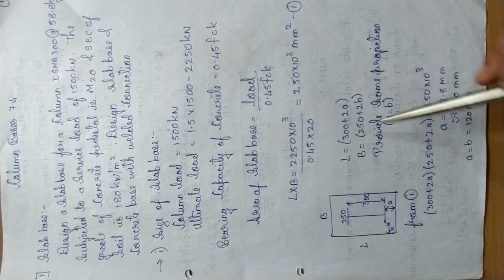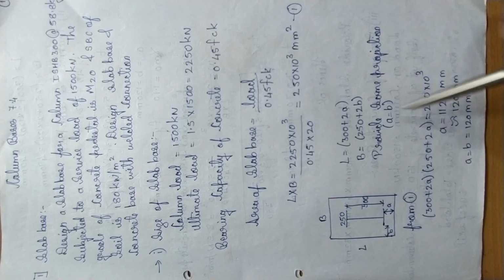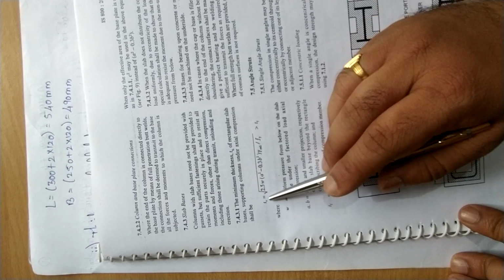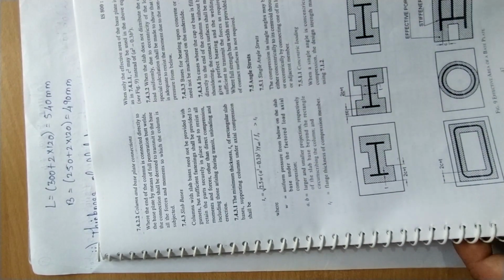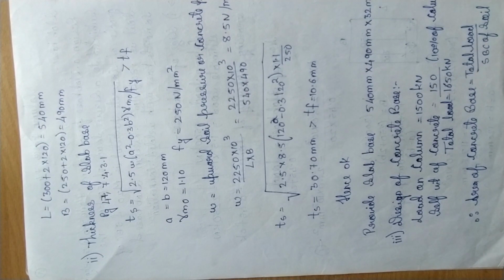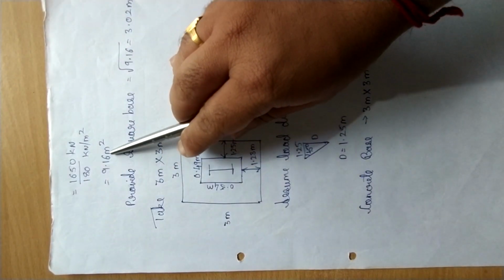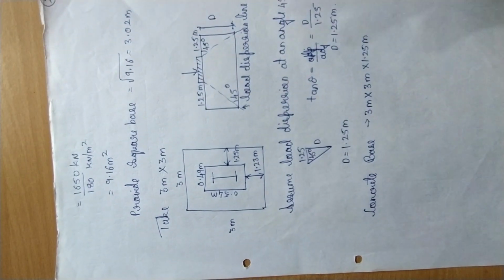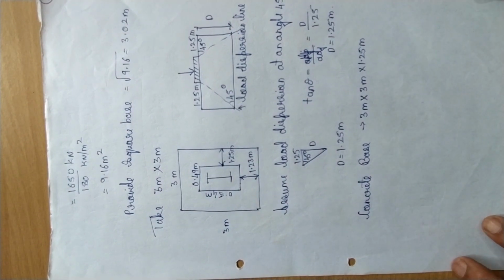Design of Column Bases {Slab Base}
This video lecture is about designing the slab base as per IS-800:2007 specifications. The dimensions of base plate and concrete base is discussed in this video